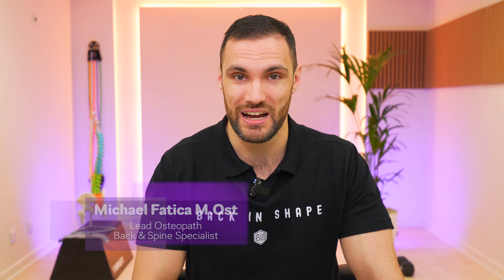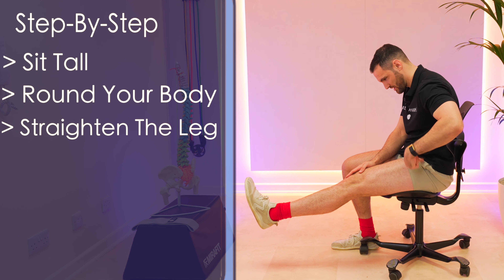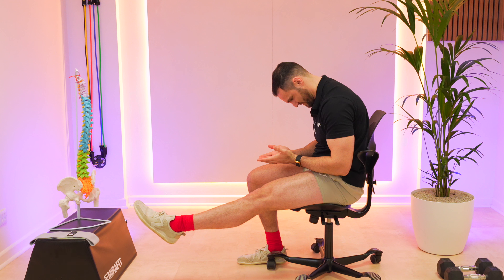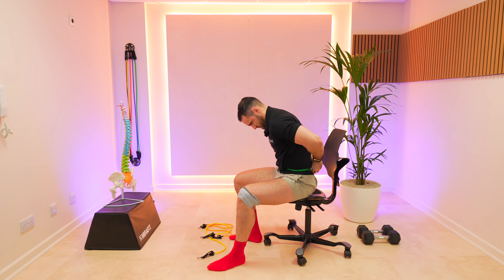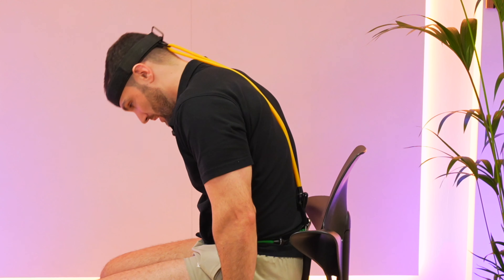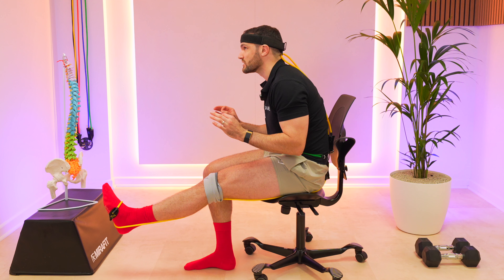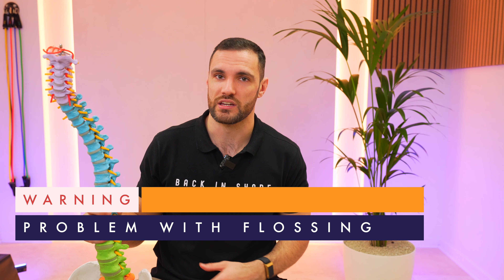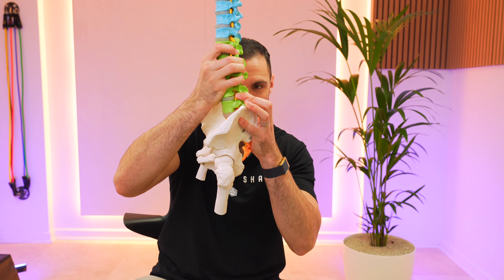Can Sciatic Nerve Flossing Stop Your Nerve Pain?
🌟🔓 Could You Unlock Relief from Sciatica with Sciatic Nerve Flossing 🔓🌟

Struggling with the crippling pain of sciatica? There might be a movement technique you haven't tried yet! 🤔 Introducing Sciatic Nerve Flossing, a potential game-changer for those seeking relief from sciatic pain. 🚑 This method, akin to dental flossing but for your nerve, involves gentle, controlled movements designed to free your trapped sciatic nerve. 🦵🧠

Here's What You'll Discover:

🌈 The mechanics of sciatic nerve flossing: How does pulling your nerve back and forth help?
🧘‍♂️ A step-by-step guide to correctly perform nerve flossing with everyday items at home.
🚫 Important considerations and warnings: Is nerve flossing the right approach for everyone?

However, Proceed with Caution:

⚠️ Major warnings about sciatic nerve flossing for individuals with sciatica.
🤷‍♂️ Debunk myths: Is your sciatic nerve truly trapped, or is it just irritated?
🔄 Consider alternative, safer methods for long-term relief and recovery.

Whether you're on the brink of surgery or just starting to navigate the challenges of sciatica, our video offers a fresh perspective on managing your pain. 💡🎥 Dive in to explore whether sciatic nerve flossing could be the key to unlocking your pain relief, armed with all the necessary precautions and smarter recovery strategies. 🗝️💪

Chapters:

0:00 Introduction
0:23 Nerve Flossing: Step-By-Step
2:02 Sciatic Flossing: How Does It Work?
3:24 Warning: Problem with Flossing
4:24 Sciatic Flossing: No Lasting Benefits
4:52 Overview: Final Thoughts